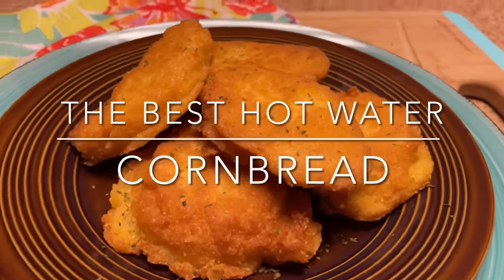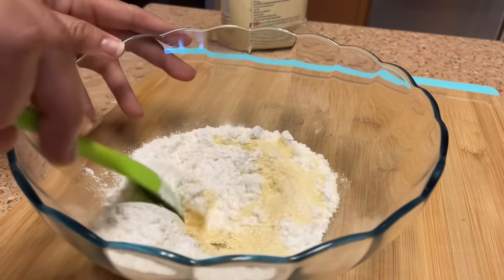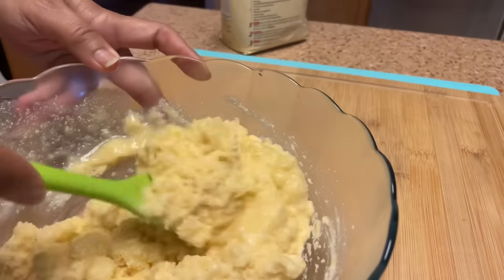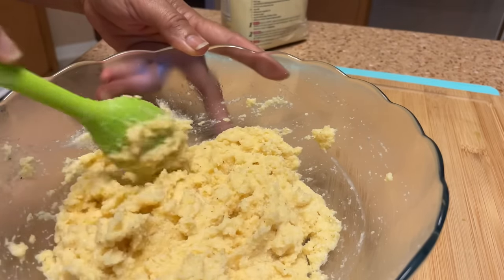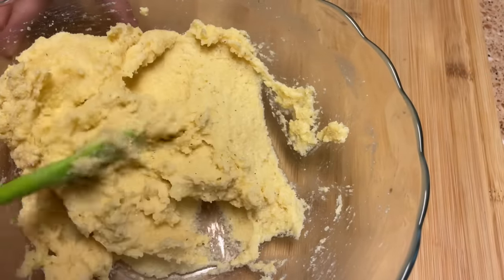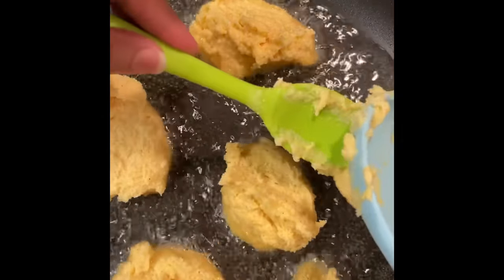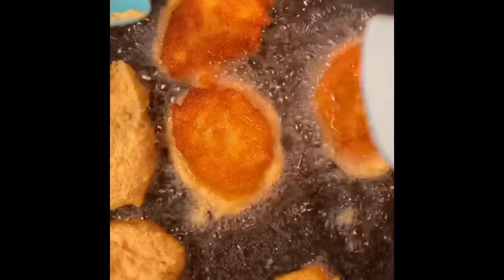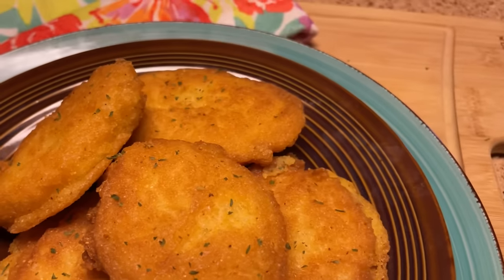HOT WATER CORNBREAD | QUICK & EASY | SO CRISPY & DELICIOUS YOU’LL EAT THE WHOLE BATCH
If you've never made Hot Water Cornbread, you don't know what you're missing.  You've got to try, they are so easy to make!  This is great with beans, greens, soup and just with butter!  Try them out!

1 Cup Yellow Cornmeal
1/4 Cup Flour
1 Tsp
of Salt
1/2 Cup Canola /Vegetable Oil (or enough to fill the bottom of your skillet)

Mix first three ingredients in a bowl, add boiling water to cornmeal mixture and pour enough water to make the consistency thin enough to make patty or drop from spoon into grease.  Fry in both sides until done and crispy.  Enjoy with beans, greens, soup or whatever else you’d like.